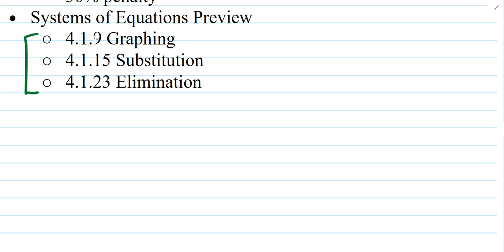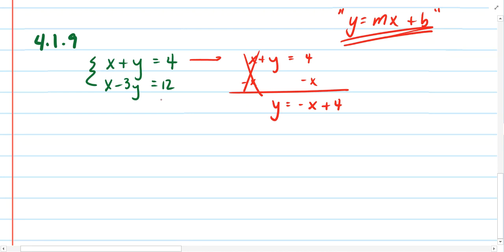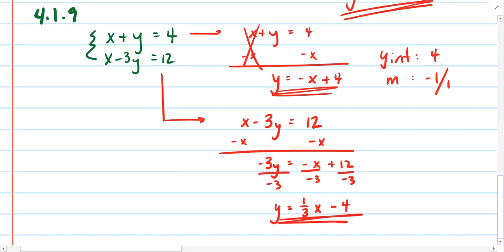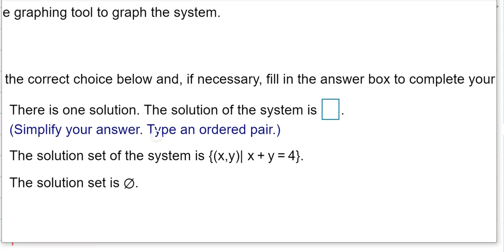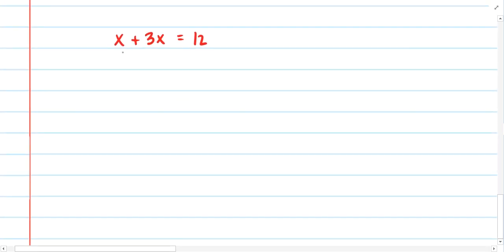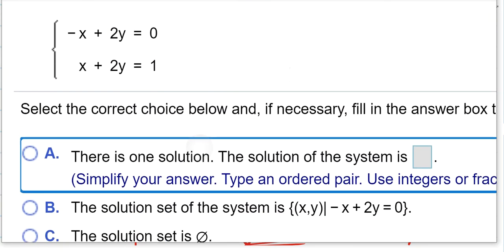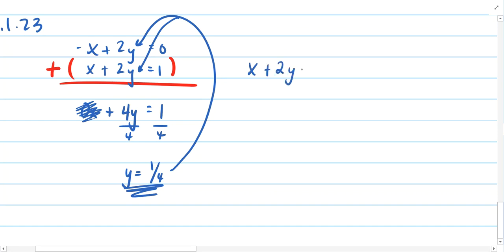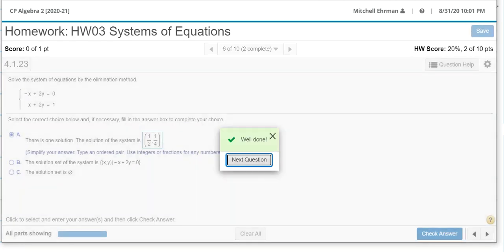MathXL HW03 samples